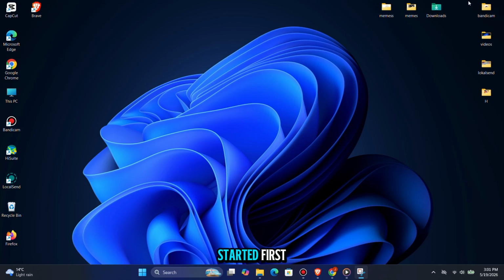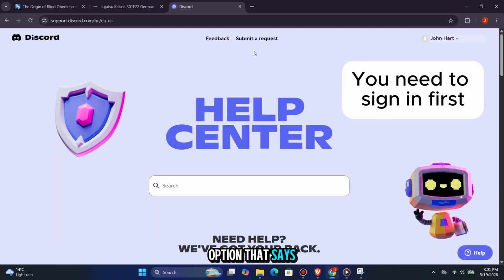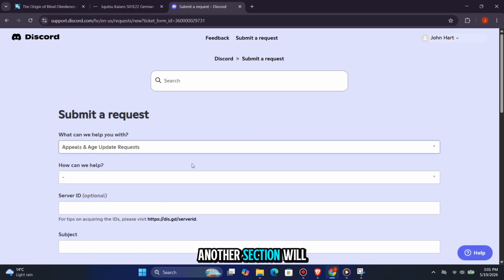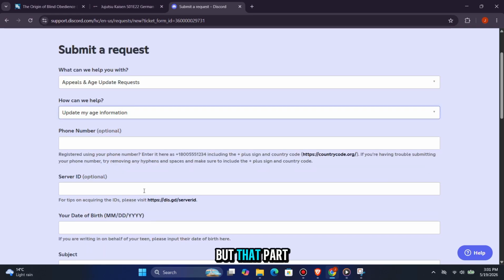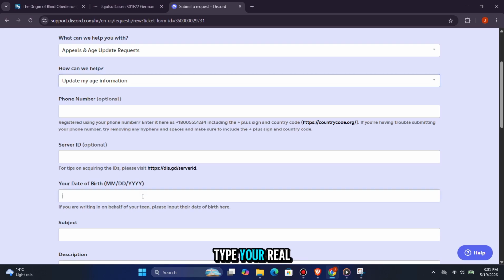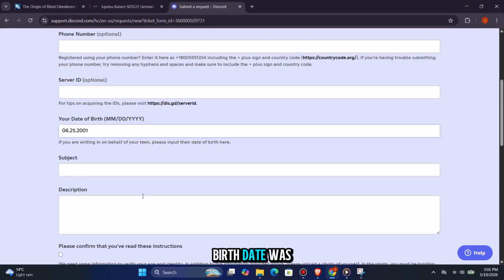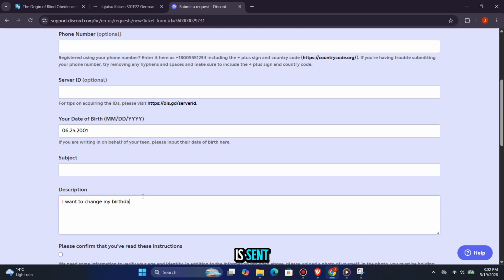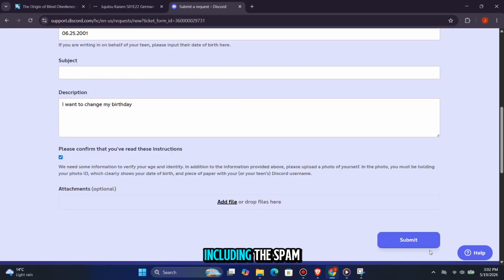How To Change Age on Discord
Learn how to change your age information on Discord and manage your account settings safely and correctly. In this step-by-step tutorial, you’ll see what options are available, how age verification works, and how to update account details when needed.